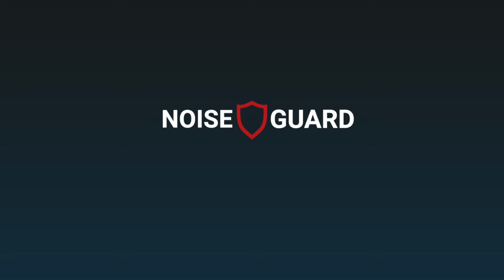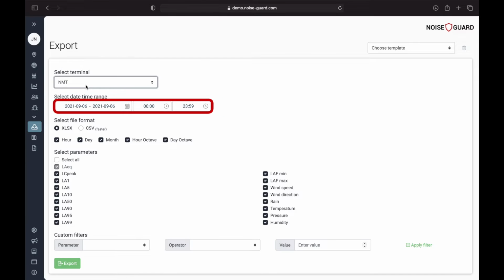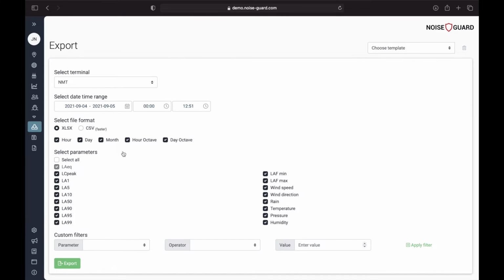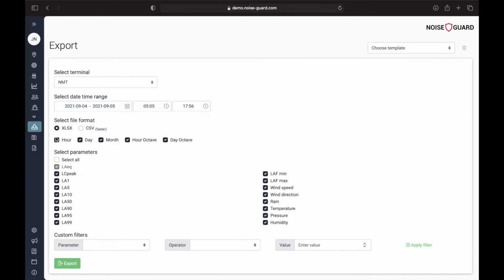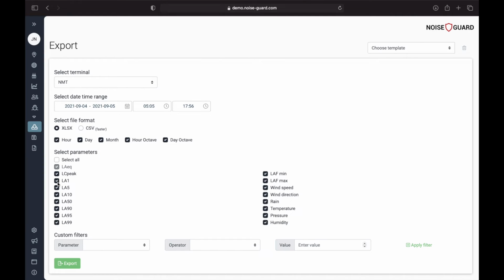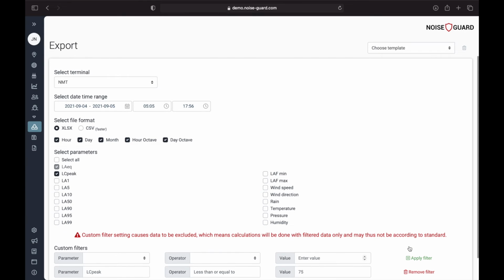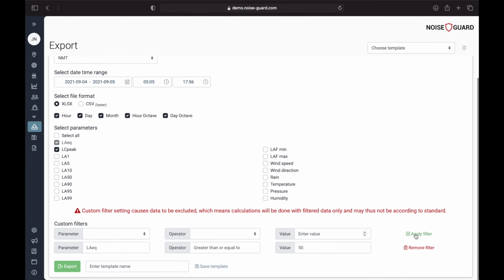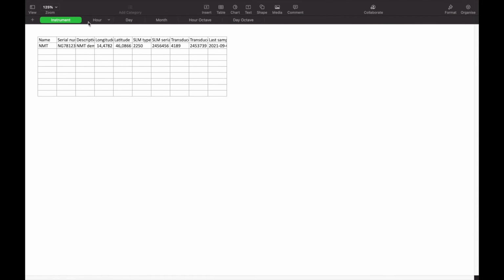Noise Guard Data Export Module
Learn how to use Data Export module on the Noise Guard noise monitoring platform. In this video we explore features such as time range specific export, selecting which parameters to export, creating rules on what data to export from a given range and save the settings as a template.